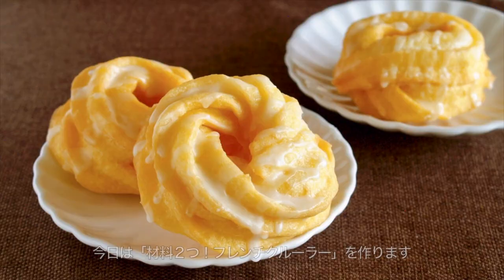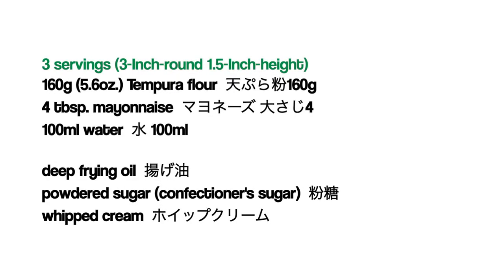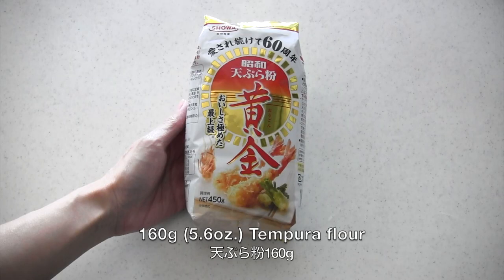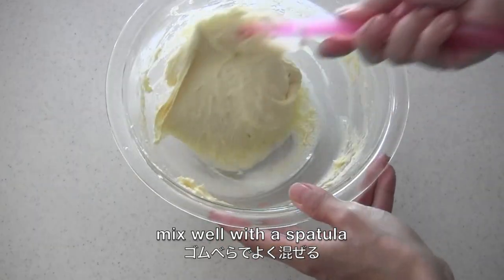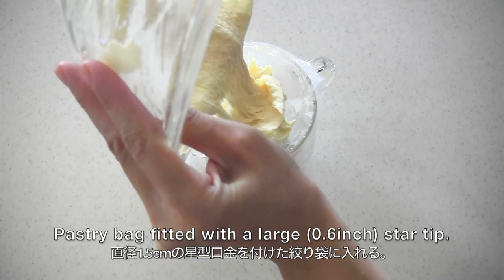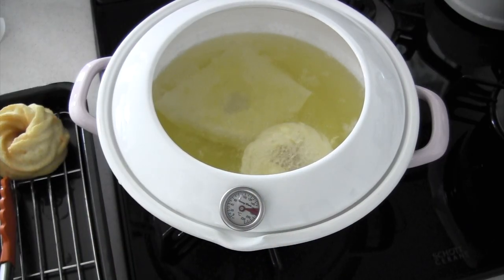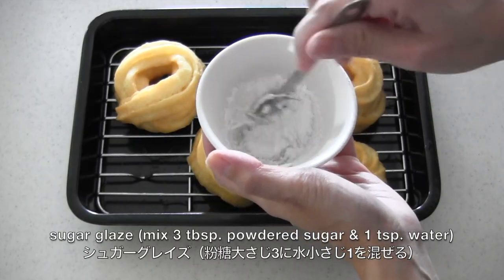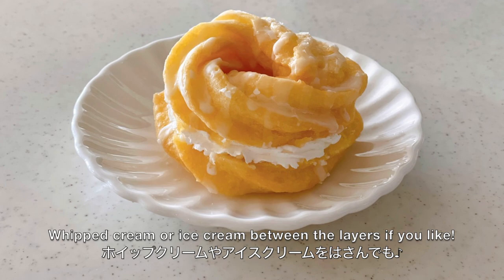2-Ingredient French Crullers | OCHIKERON | Create Eat Happy :)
You just need Tempura flour and mayonnaise.
Double or triple this recipe to make as many as you want 😊

Whipped cream or ice cream filling is really good. It adds vanilla flavor and sweetness. Makes it moist and super delicious. Must try!

French Crullers are the top-selling donut at Mister Donut (donut shop) in Japan. Simple sugar glaze is my kids' favorite but in this video they ended up playing with the cream 😅

FYI: Tempura Flour (any brand is OK):

2-Ingredient French Crullers

Difficulty: Very Easy
Time: 15min
Number of servings: 3 (3-Inch-round 1.5-Inch-height)

Ingredients:
160g (5.6oz.) Tempura flour
4 tbsp. mayonnaise
100ml water

deep frying oil
powdered sugar (confectioner's sugar)
whipped cream

Directions:
1. Put Tempura flour, mayonnaise, and 100ml water in a bowl and mix well with a spatula.
2. Transfer the batter into a pastry bag fitted with a large (0.6inch) star tip (Do NOT use a round tip or the batter will explode!!!). Pipe out 2 layers of rings onto a parchment paper.
3. Deep fry in oil at 180C (350F) until crisp golden brown.
4. Dust with powdered sugar or drizzle with sugar glaze (mix 3 tbsp. powdered sugar & 1 tsp. water). You can slice and place whipped cream or ice cream between the layers if you like!

I haven't tried but I think you can bake in oven at 180C (350F) for 15 minutes.